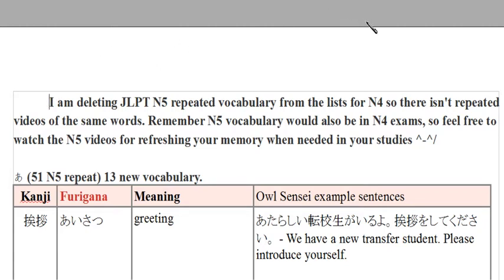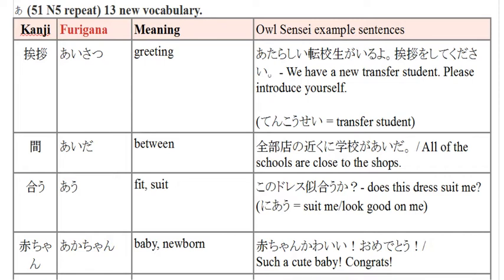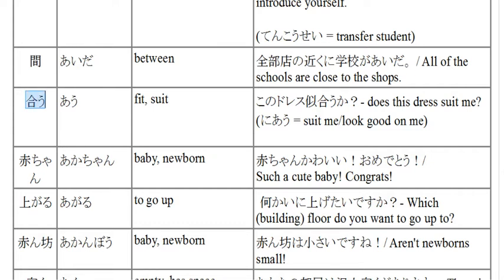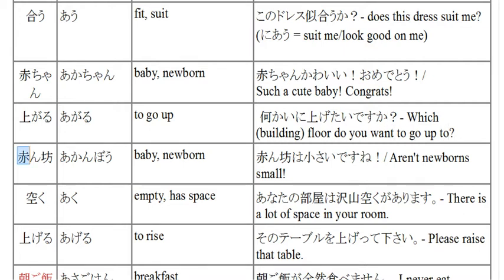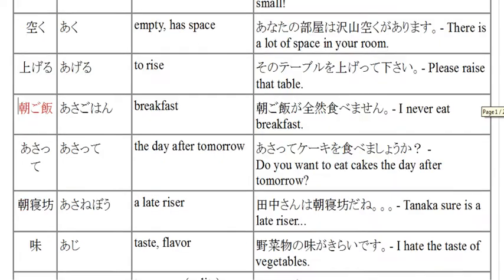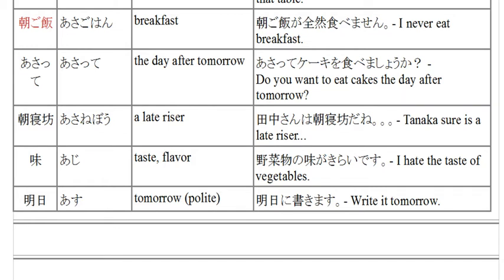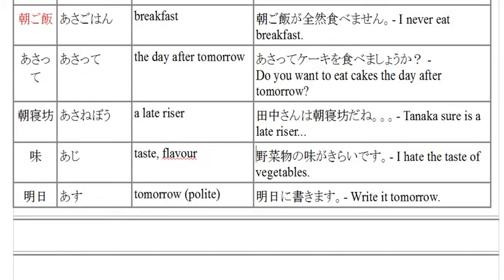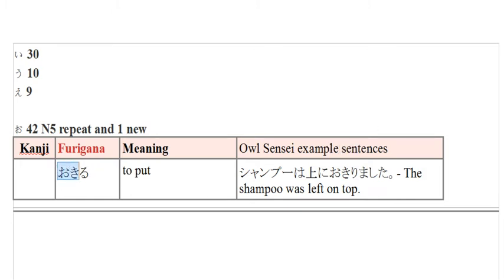Owl Sensei, JLPT N4 Vocabulary (All beginning with あ-お) Re-do/Better audio!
Re-do with hopefully better audio and no bleeps and buzzes, I haven't needed to talk much recently and you can tell as my throat hurts now from making two 10+ minute recordings ww/lol

こんばんは! Owl Sensei です！よろしくおねがいします！

Good evening! It's Owl Sensei! It's good to see you!

Here is the video on all of the new vocabulary for あ and お  in JLPT-N4.

If you have suggestions for new videos I'm open to hearing them!

おつかれさまでした！じゃね！バイバイ！
Keep up the good work! See you! Bye bye!

I am deleting the N5 vocabulary in the N4 lists so only the new vocabulary is covered here and there are no repeats making videos too long or repetitive.

I'll show where the repeats were and link the videos below for refreshing your JLPT-N5 vocabulary when needed.

Lots of repeats in あ and all of い, う, え and most of お were JLPT-N5 repeats, so here's the videos already covering those:

New project (Pro-recovery based) support forum for 'Hikikomori' (socially withdrawn, anxiety/socially anxious) like me: